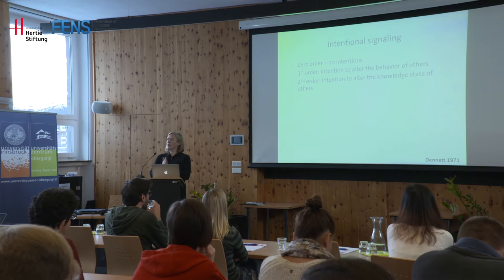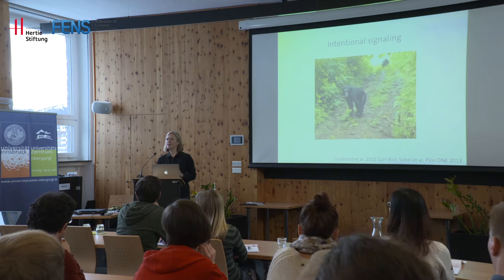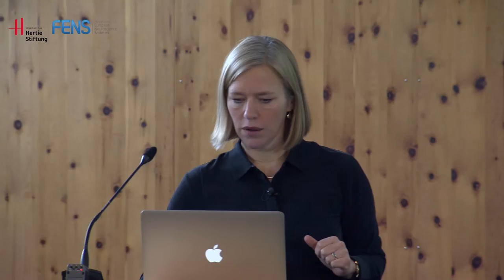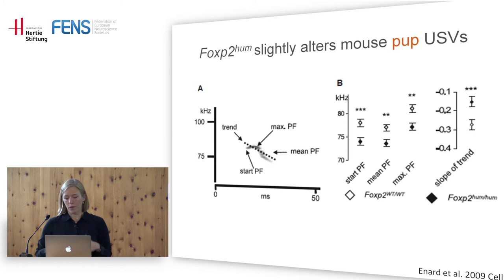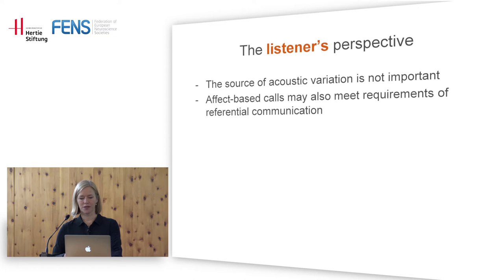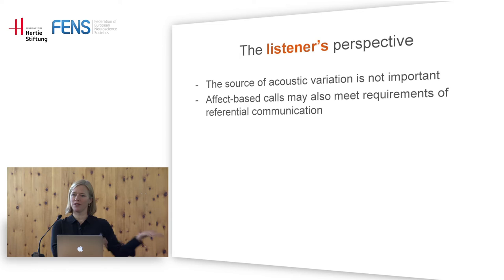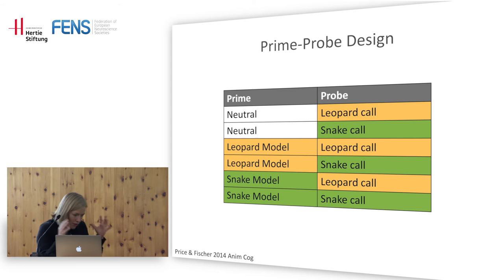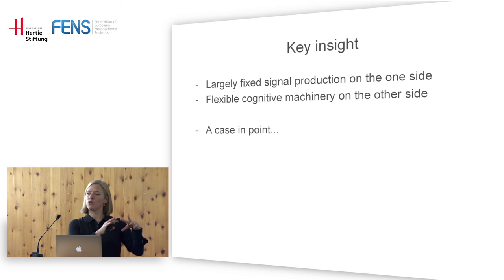FENS Hertie Winter School 2015: Julia Fischer "What animals can and cannot tell us" PART 2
Prof. Julia Fischer (University of Goettingen, Germany) on “What animals can and cannot tell us about the evolution of language”, at the FENS Hertie Winter School 2015 on Neurobiology of language and communication, 3-9 January 2016, Obergurgl, Austria.